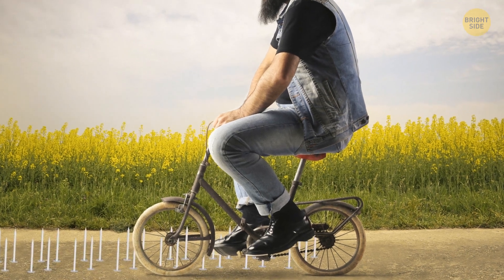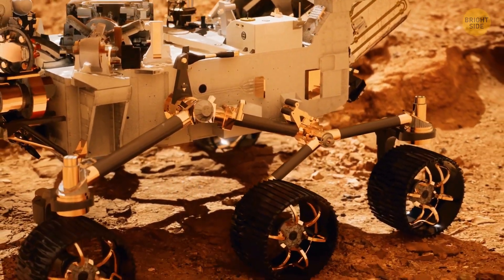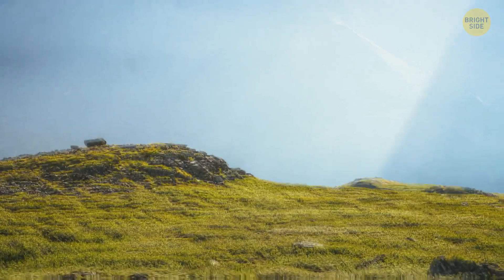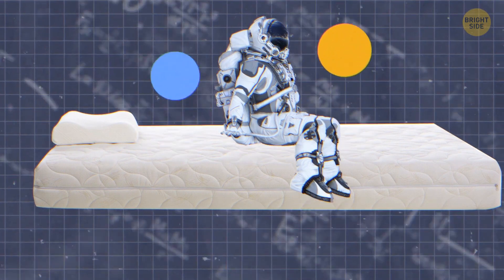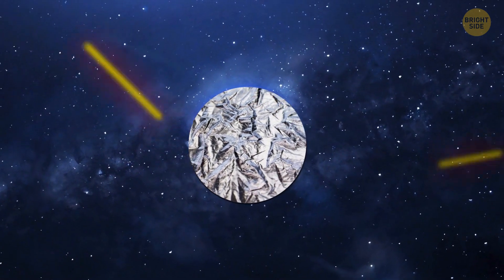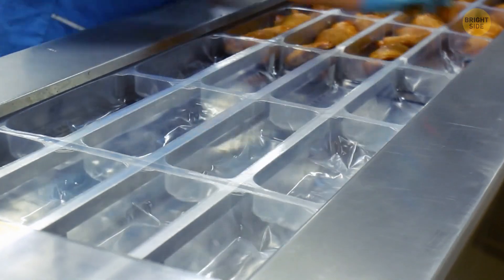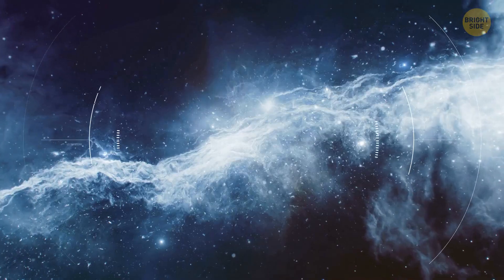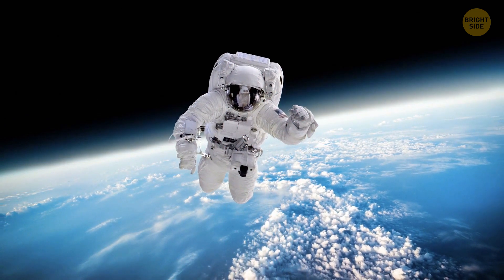NASA Had to Reinvent the Wheel, But Why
NASA had to do a little cosmic DIY and reinvent the wheel – but not just for kicks. Turns out, traditional wheels don't cut it on the rough and rocky surface of Mars. So, NASA rolled up its sleeves and created these crazy-looking, springy contraptions called "tensegrity" wheels. They're like the Swiss army knives of space rovers, flexing and adapting to Mars' tricky terrain. It's like interplanetary off-roading at its finest! So, next time you're stuck with a flat tire on Earth, just think, at least it's not on Mars. 🚀🔧🪙

WeHaSaulFan / Reddit
gfeep / Reddit
PraxisLD / Reddit
jgarmer / Reddit
ISO50 / Twitter
NASA
NASA/Buzz Aldrin